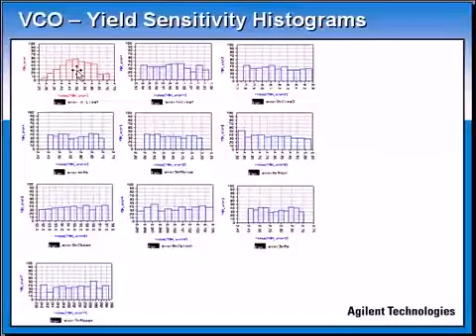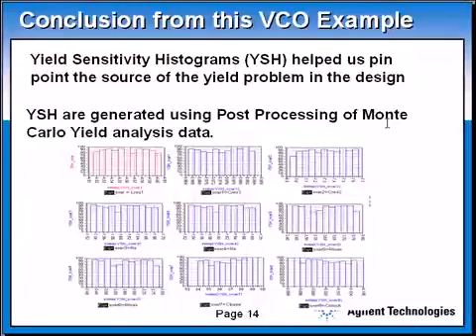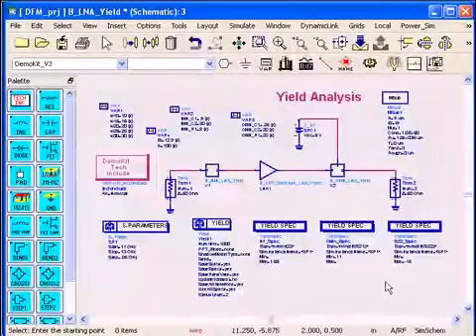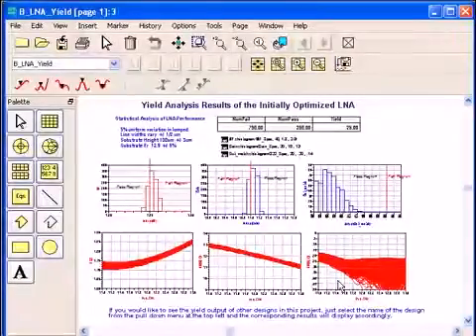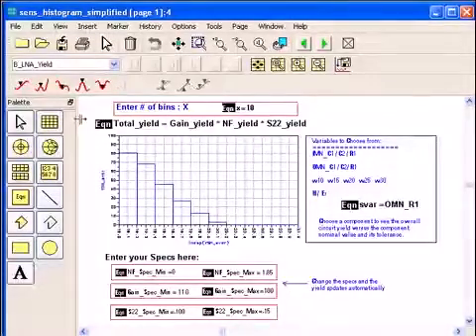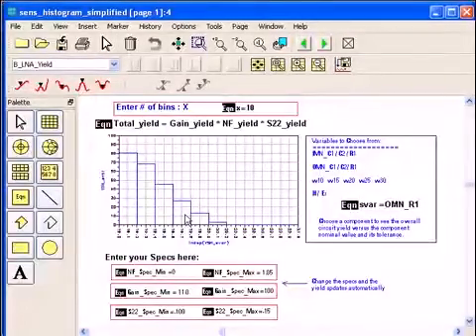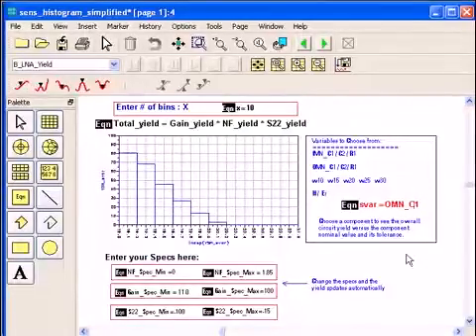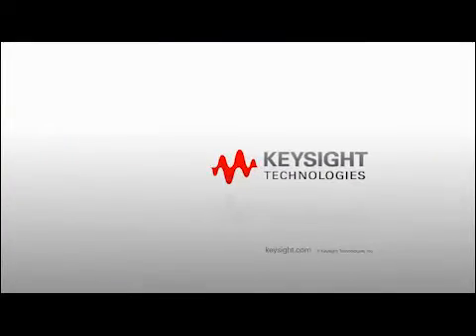Yield Sensitivity Histograms in ADS Part B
This 3-part video covers Yield Sensitivity Histograms in Advanced Design System and is part of the Design for Manufacturing series of videos.